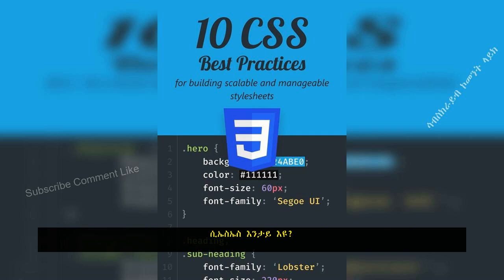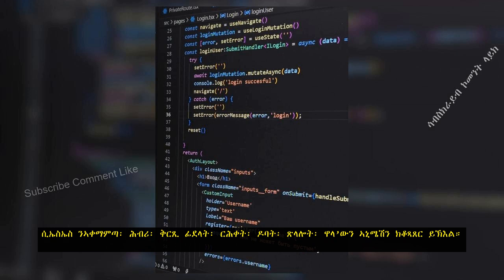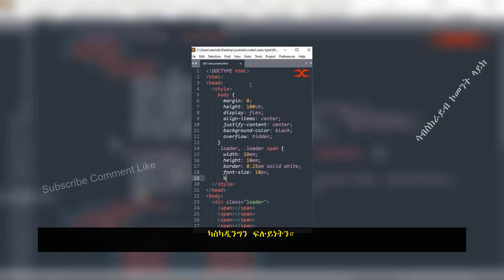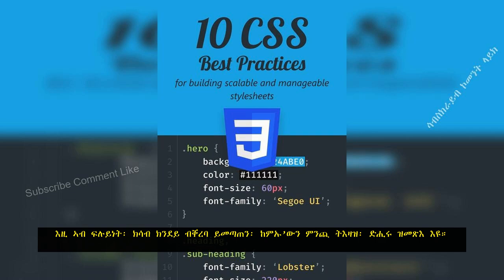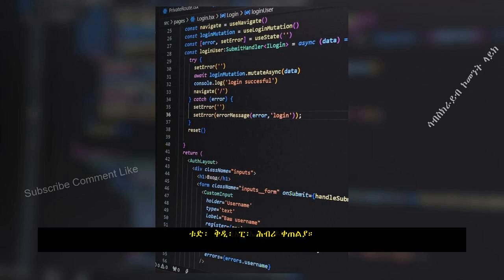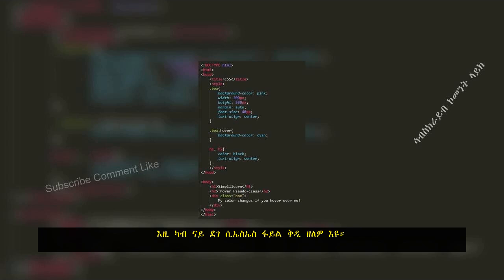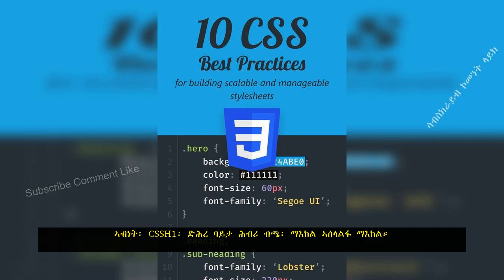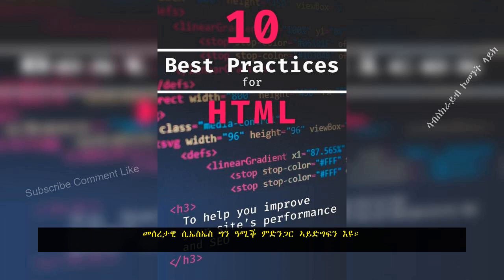CSS ንወብሳይታት ጽባቐ ዝህብን ኣካል ኮይኑ ግን ብኸመይ ይሰርሕ ፡፡ ኣንብብ ክትዕንብብ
ሲኤስኤስ ንፍጹማት ጀመርቲ: እንታይ ምዃኑ: ስለምንታይ ኣገዳሲ እዩ & ከመይ ጌርካ ኣብ ኤችቲኤምኤል**
እንቋዕ ብደሓን መጻእኩም ናብ እዚ ንጀማሪ-ዝተዳለዎ መምርሒ ። እቲ ኣገዳሲ ቋንቋ ንዘመናውያን ዌብሳይታት ንምቕናዕ ኣገዳሲ ቋንቋ። ብዌብ ዲቨሎፕመንት ገና ትጅምር እንተኾይንካ፡ እዛ ቪድዮ ሲኤስኤስ እንታይ ምዃና፡ ስለምንታይ ኣገዳሲ ምዃኑ፡ ከምኡ’ውን ሎሚ ኣብ ገጻትካ ኤችቲኤምኤልካ ክትጥቀመሉ ከም እትጅምር ንምርዳእ ፍጹም ቦታ እያ።

ኣብ’ዛ ቪድዮ፡ ካብ’ቲ **ዳብሊውኤችዋይ** ብድሕሪ ሲኤስኤስ ክሳብ **ኤችኦዳብሊው** ኣብ ግብሪ ምውዓል፡ ንጹርን ግብራዊ ኣብነታትን ቀለልቲ መግለጺታትን ክንወስደካ ኢና። ውልቃዊ ፕሮጀክትታት ንምህናጽ ወይ ናብ ቅድሚት ምዕባለ ክትጥሕል እንተዓሊምካ፡ እዚ መሰረታዊ ፍልጠት ግድን ክኸውን ዘለዎ እዩ።

**⏱️ ምዕራፋት**

00:00 – መእተዊ: ንምንታይ ሲኤስኤስ ትመሃር?
ብዕላማ ድሕሪ ሲኤስኤስ ጀምር እሞ ስለምንታይ ወሳኒ ኣካል ምዕባለ መርበብ ሓበሬታ ኮይኑ። ንኽልቲኡ መልክዕን ምሕደራን ከመይ ከም ዘመሓይሽ ተማሃር።

01:48 – ሲኤስኤስ መዓስ ጀሚሩ: ሓጺር ታሪኽ
ኣብ መፋርቕ 1990ታት ሲኤስኤስ ብኸመይን ስለምንታይን ከም ዝተኣታተወን ካብቲ ናይ መጀመርታ ናይ ዌብ ቅዲ ድሩትነት ናብቲ ሎሚ እንጥቀመሉ ሓያል ስርዓት ብኸመይ ከም ዝማዕበለን ርኸብ።

03:30 – ሲኤስኤስ እንታይ እዩ ብሓቂ?
ሲኤስኤስ እንታይ ምዃኑን እንታይ ከም ዝገብርን ምስ ኤችቲኤምኤል ብኸመይ ከም ዝዛመድን ቀሊልን ዘይቴክኒካዊን መግለጺ። ኣብ ልዕሊ ትሕዝቶኻ ዘሎ ዲዛይን ንጣር ጌርካ ሕሰቦ።

05:15 – ቀንዲ ኣምር: መምረጺታት: ባህርያት: ከምኡውን ክብርታት
መሰረታዊ ህንጻዊ ብሎኮታት ናይ ሲኤስኤስ ምብታን፡ ከመይ ጌርካ ንHTML ባእታታት ዒላማ ጌርካ ብንባብ፡ ኣብ ሕጊ ዝተመርኮሰ ስነ-ቓል ቅዲ ትገብሮ።

07:45 – ምርዳእ ካስኬድ & ፍሉይነት
ሲኤስኤስ ብዙሕ ሕግታት ኣብ ዝህልወሉ እዋን ኣየኖት ቅዲታት ከም ግብሪ ከም ዝውስን ተማሃር። እዚ ክፍሊ እዚ ድሕሪ ተጋራጫዊ ቅዲታትን ከመይ ጌርካ ከም እትፈትሖን ዘሎ ስነ-መጐት ይገልጽ።

10:10 – ጽሑፍ ሲኤስኤስ: ኣብ ኤችቲኤምኤል ክትጥቀመሉ እትኽእል ሰለስተ መገድታት
ሲኤስኤስ ኣብ ሓደ ናይ ኤችቲኤምኤል ሰነድ ኣብ ምትግባር ሰለስተ ቀንዲ ኣገባባት ዳህሰሱ፡ ኣብ መስመር፡ ውሽጣዊን ደጋውን። ቀጥታዊ ኣብነታት ነፍሲ ወከፎም ከመይ ከም ዝሰርሑ ዘርእዩ እዮም።

14:40 – ቅርጺ ሕጊ ሲኤስኤስ ተገሊጹ
ሕግታት ሲኤስኤስ ብኸመይ ከም ዝፍጠሩ ብደቂቕ ርኣይዎ — ካብ መምረጺታት ክሳብ ኣዋጃት — ከምኡ’ውን ብኸመይ ብብቕዓት ከም ዝእክቡ ወይ ብኸመይ ከም እትውድቦም።

17:05 – ብሉጽ ልምድታትን ምጅማር ምኽርታትን
ጽሩይ፡ ዝዕቀብ ሲኤስኤስ፡ ከምኡ’ውን ኣብ ናይ ገዛእ ርእስኻ ናይ ኤችቲኤምኤል ገጻት ቅዲታት ከመይ ጌርካ ክትፍትን ከም እትኽእል ዝምልከት ምኽርታት ብግብራዊ ምኽሪ ምውዳእ።

**🔧 ዝጥቀሙሉ መሳርሒታት**

* ኣብ ስሩዕ ኤችቲኤምኤል & ሲኤስኤስ ዝተጻሕፉ ኣብነታት ኮድ
* ቀሊል ናይ ጽሑፍ ኣርታዒ
* ናይ ቀጥታዊ መርበብ ሓበሬታ ቅድመ-ምርኢት

**💡 እዚ ንመን እዩ?**
እዛ ቪድዮ ን:

* ዜሮ ኮዲንግ ተመኩሮ ዘለዎም ጀመርቲ
* ምዕባለ መርበብ ሓበሬታ ዝመሃሩ ተማሃሮ
* ዌብሳይታት ብኸመይ ቅዲ ከም ዘለዎም ዝፈልጥ ሰብ

**📌 ምፍታው & ሳብስክራይብ ኣይትረስዑ!**
እዚ ሓጋዚ ኮይኑ እንተረኺብካዮ፡ ኣብ ኤችቲኤምኤል  ሲኤስኤስ  ከምኡ’ውን ምሉእ ትምህርቲ ዌብ ምዕባለ ትምህርቲ ዝያዳ ንጀመርቲ ዝምችእ ትሕዝቶ ንምርካብ ኣብ ኤልኣይከይኢ ዝብል ቁልፊ ወቒዕካ ሳብስክራይብ ግበር።. CSS for Absolute Beginners: What It Is  Why It Matters & How to Use It in HTML**
Welcome to this beginner-friendly guide to **CSS (Cascading Style Sheets)** — the essential language for styling modern websites. If youre just starting out with web development  this video is the perfect place to understand what CSS is  why its important  and how to start using it in your HTML pages today.

In this video  we’ll take you from the **why** behind CSS to the **how** of applying it  with clear  practical examples and simple explanations. Whether youre aiming to build personal projects or dive into front-end development  this foundational knowledge is a must.

**⏱️ Chapters**

00:00 – Introduction: Why Learn CSS?
Start with the purpose behind CSS and why it became a crucial part of web development. Learn how it improves both the look and the manageability of websites.

01:48 – The Birth of CSS: A Brief History
Discover how and why CSS was introduced in the mid-1990s and how it evolved from early web styling limitations to the powerful system we use today.

03:30 – What Is CSS  Really?
A simple  non-technical explanation of what CSS is  what it does  and how it relates to HTML. Think of it as the design layer on top of your content.

05:15 – Core Concepts: Selectors  Properties  and Values
Break down the basic building blocks of CSS: how to target HTML elements and style them with readable  rule-based syntax.

07:45 – Understanding the Cascade & Specificity
Learn how CSS decides which styles to apply when multiple rules exist. This section explains the logic behind conflicting styles and how to resolve them.

10:10 – Writing CSS: Three Ways to Use It in HTML
Explore the three main methods of applying CSS to an HTML document: inline  internal  and external. Live examples show how each one works.

14:40 – CSS Rule Structure Explained
Take a closer look at how CSS rules are formed — from selectors to declarations — and how to group or organize them efficiently.

17:05 – Best Practices and Getting Started Tips
Finish with practical advice on writing clean  maintainable CSS  and tips on how to begin experimenting with styles in your own HTML pages.

**🔧 Tools Used**

* Code examples written in plain HTML & CSS
* Simple text editor
* Live browser preview

This video is ideal for:

* Students learning